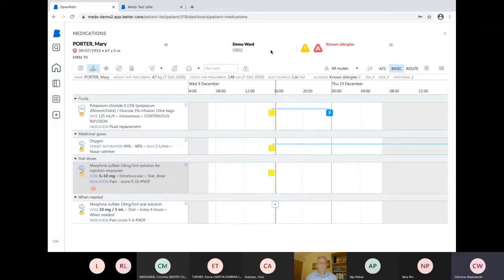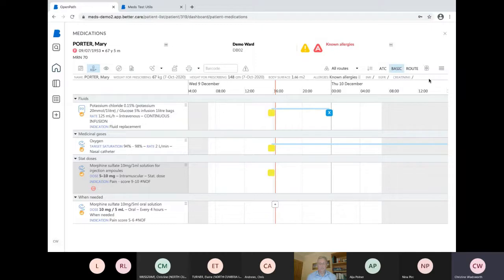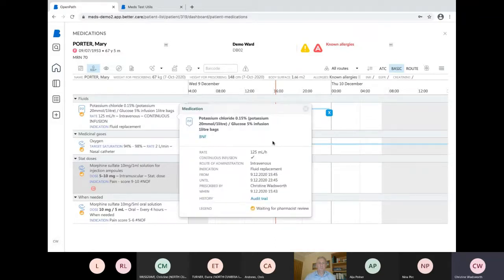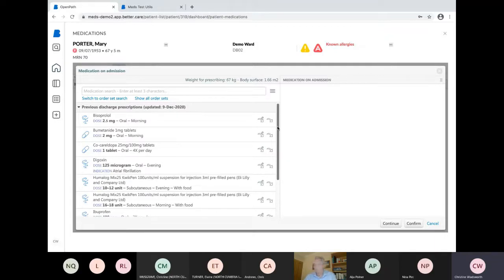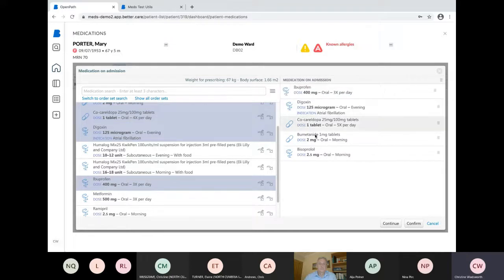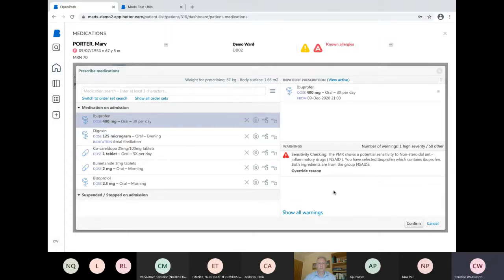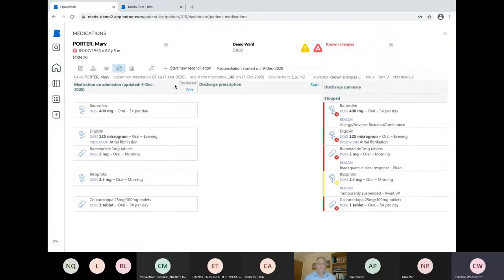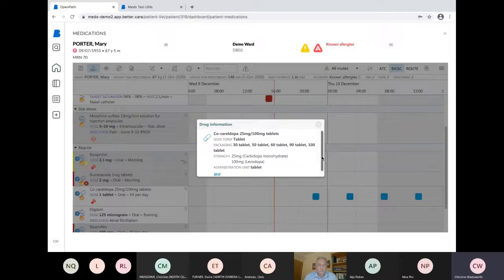Setting up the Patient